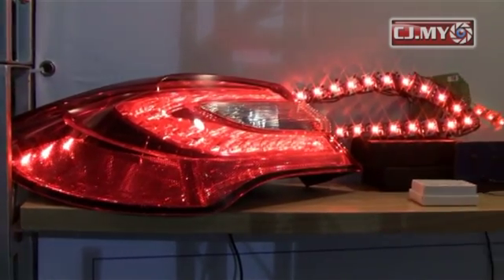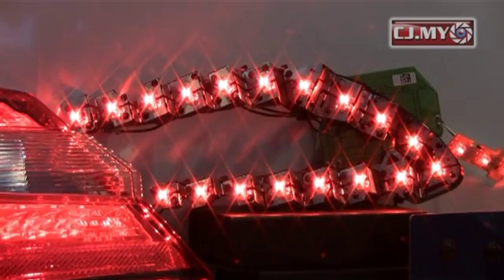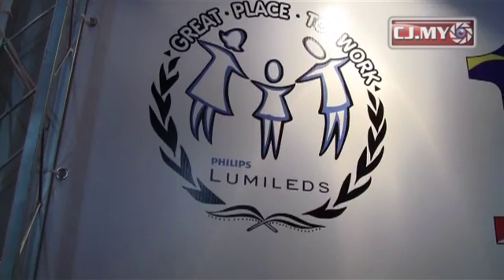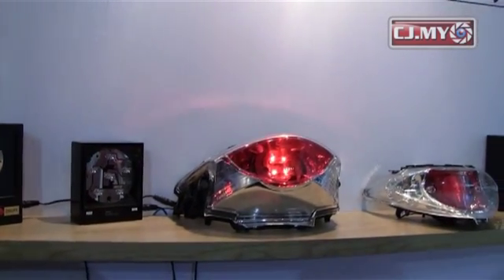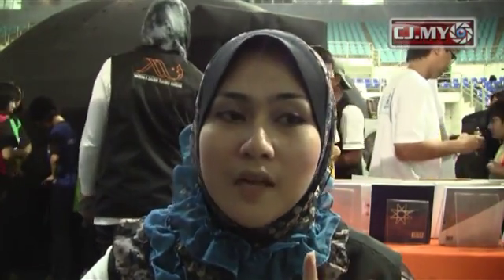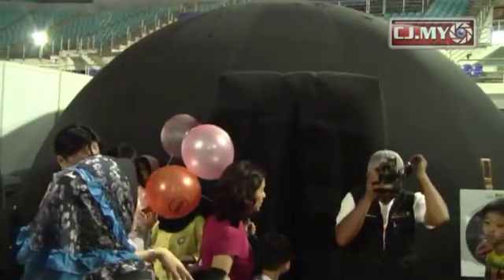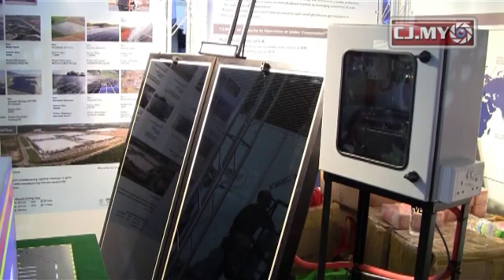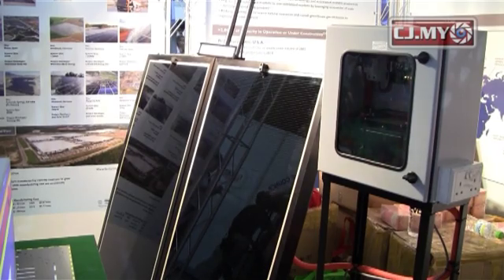Penang International Science Fair draws thousands.mp4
The Penang International Science Fair held on Dec 10 at the Penang International Sports Arena (PISA) attracts more than 5,000 visitors especially students and parents.

Chief Minister Lim Guan Eng said the one-day fair was a collaboration effort between the state and the Penang Science Council (PSC).

It was also a unique opportunity because the companies generally only showcase what goes on inside during industrial fairs. This has allowed the public to take a peek into the technologies the companies are doing.

Video by Jimmy Leow